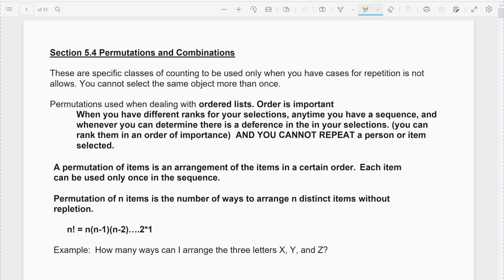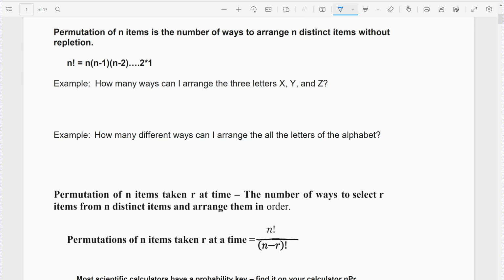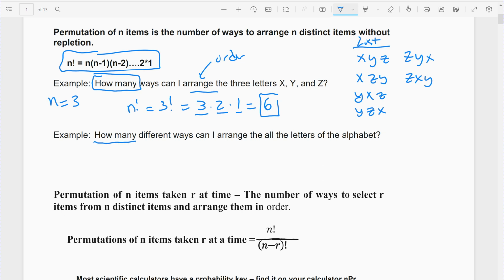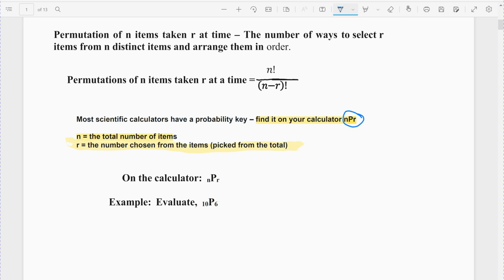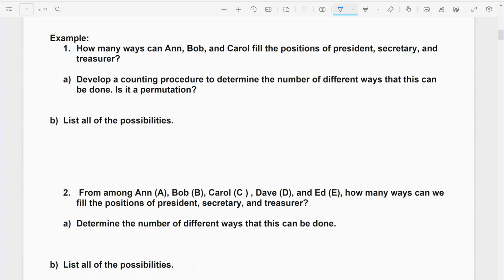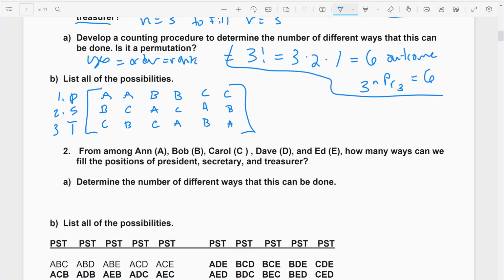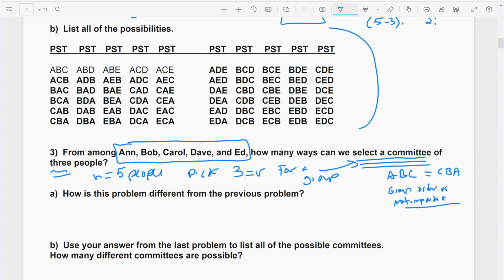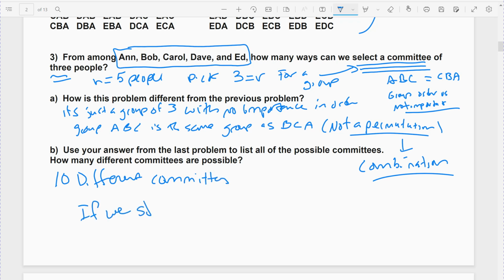Section 5.4 video 1 intro to Permutations counting rule